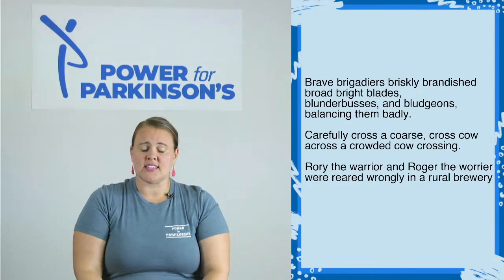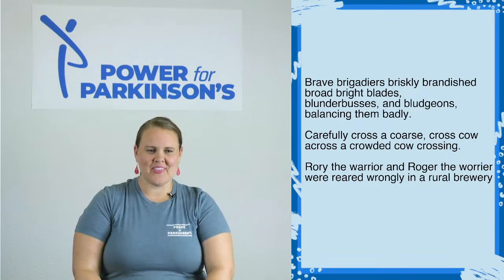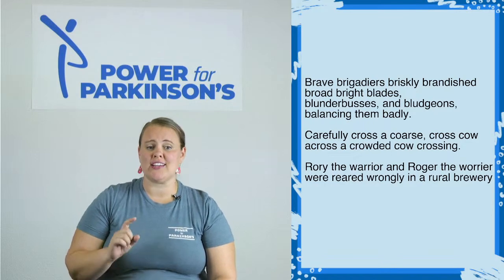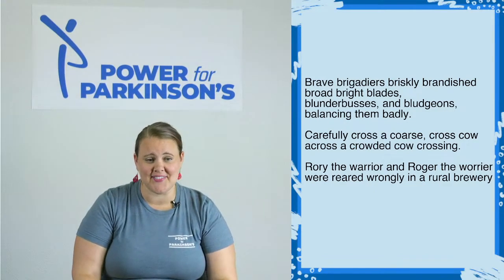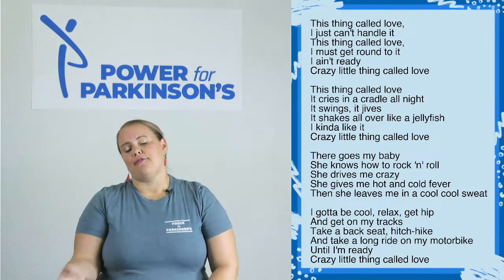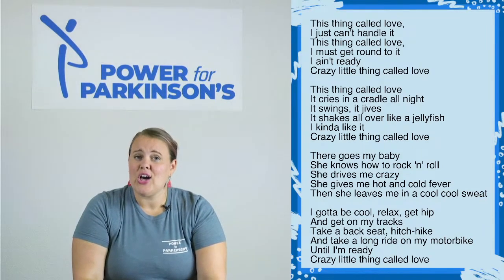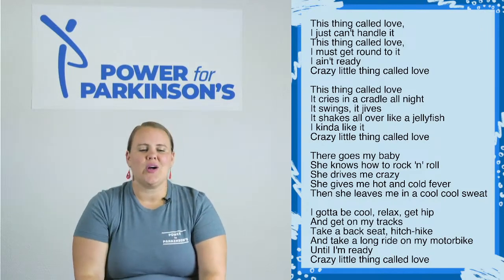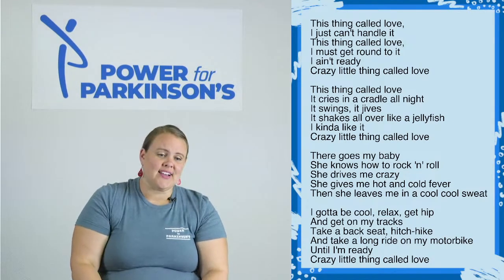Parkinson's Voice Exercise | Under the Boardwalk | Live Streaming Day 391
Maggie Moore will lead us through a series of vocal exercises and songs. We hope you'll join to find your vocal power and have fun making music! FOLLOW THIS LINK FOR TONGUE TWISTERS & SONG LYRICS

Channel memberships are available to gain access to additional videos, discounts, and other perks. Follow this link to join: